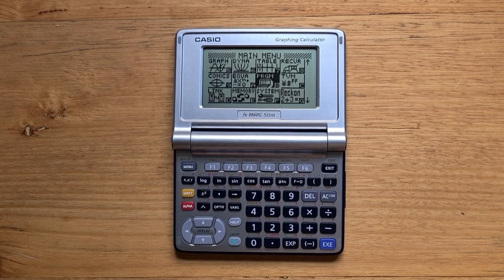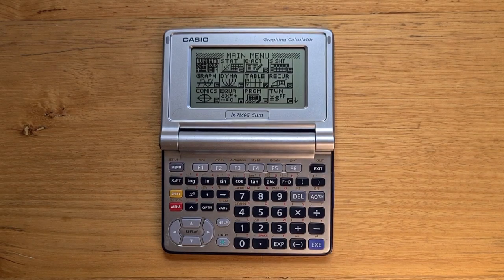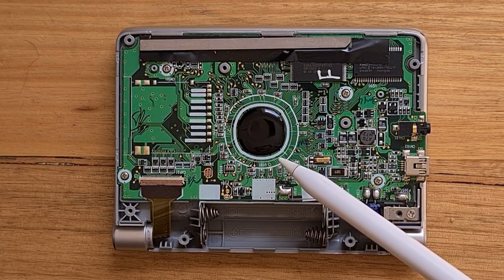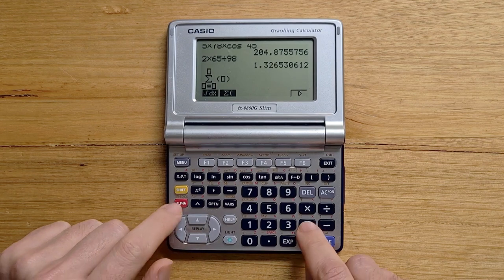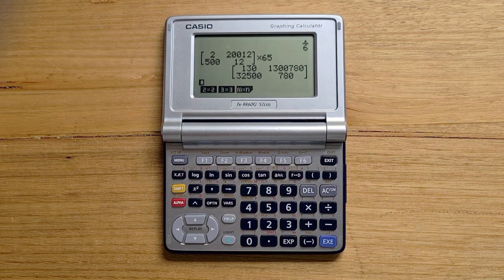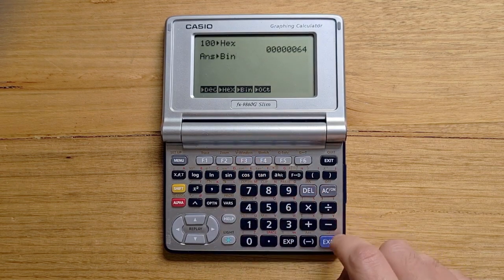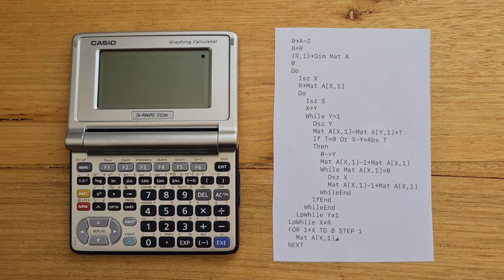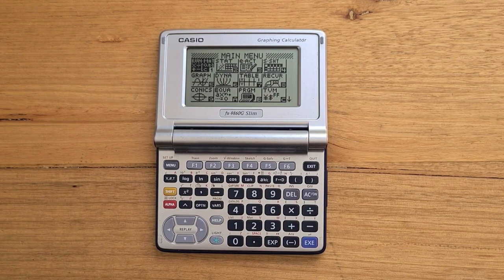Casio fx-9860g Slim - Folding graphing calculator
A video about the unique Casio fx-9860g Slim, a folding graphing from 2006.